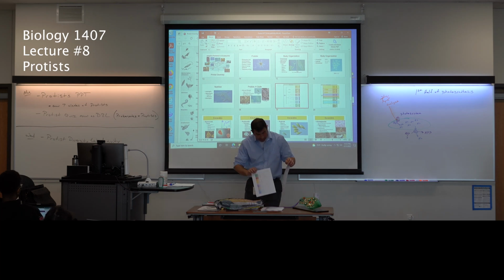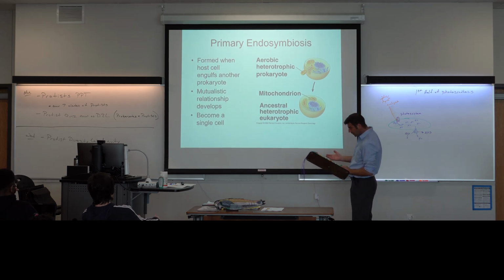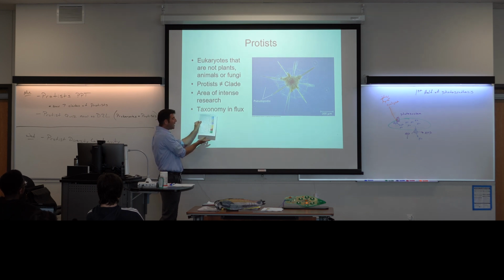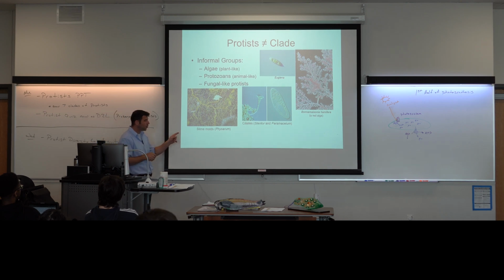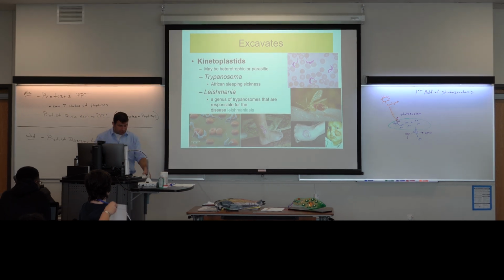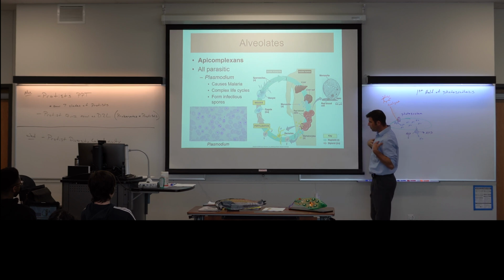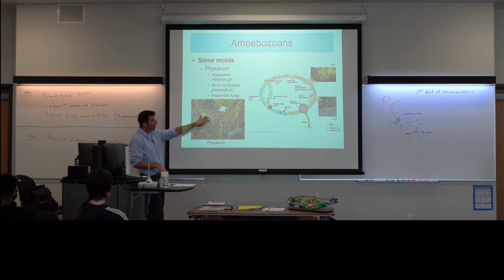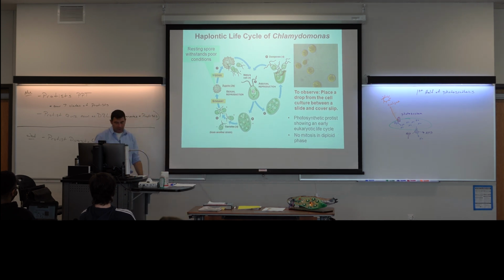Biology 1407 Lecture #8 - Protists